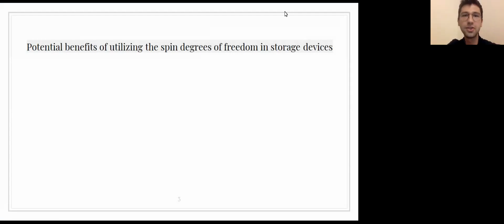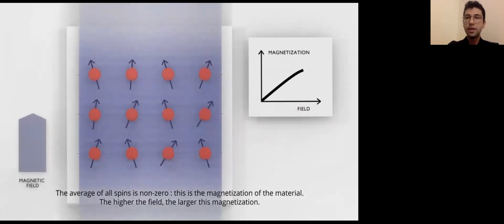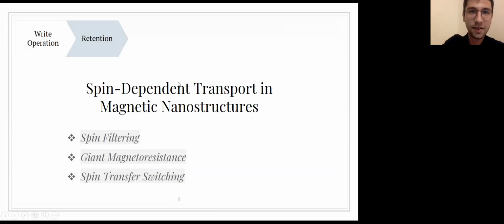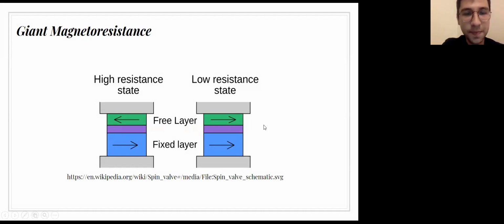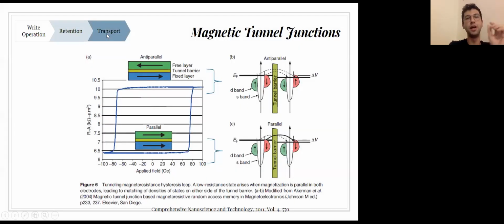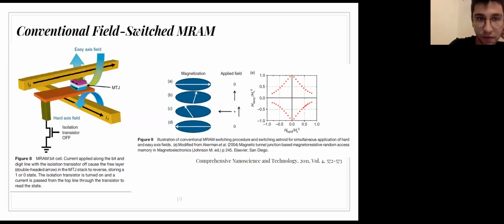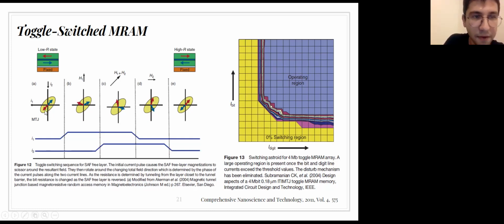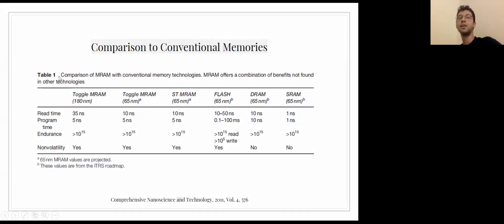15.12.2021 Presentation by Arda Arslan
Spin Based Nano Storage